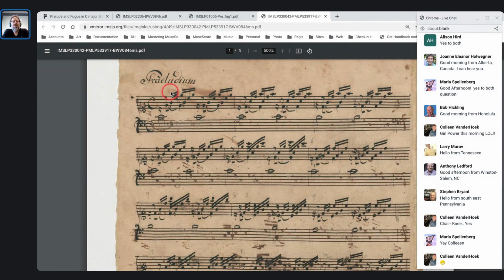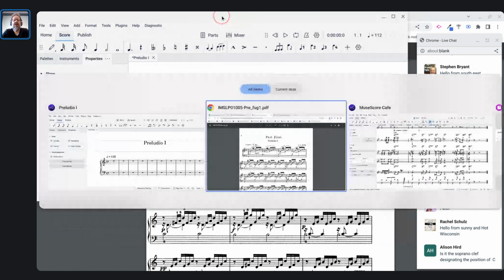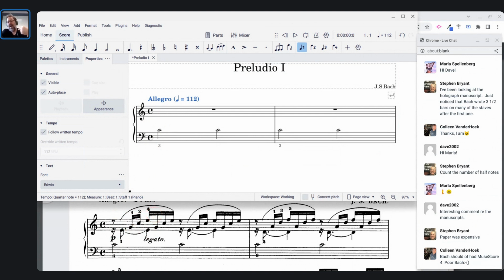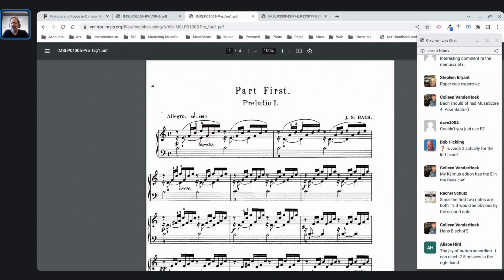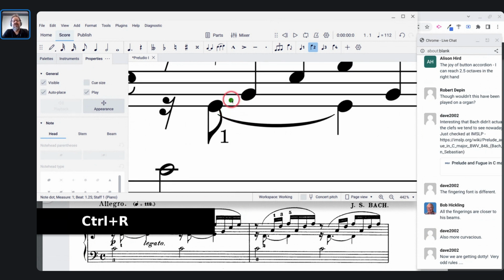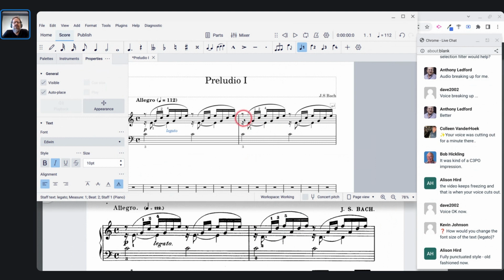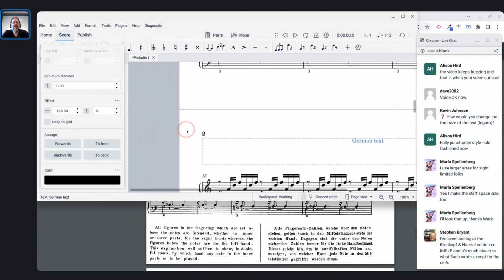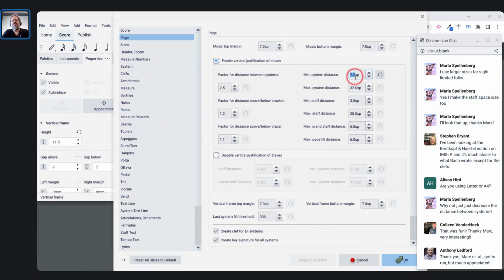MuseScore Café - Score of the month, June 2023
This week in the MuseScore Café with Marc Sabatella, we continue our third-Wednesday "score of the month" series with a look at the Bach prelude in C major from Well-Tempered Clavier book 1. I'll walk through my process of entering the music and the various techniques I use to make the process efficient.